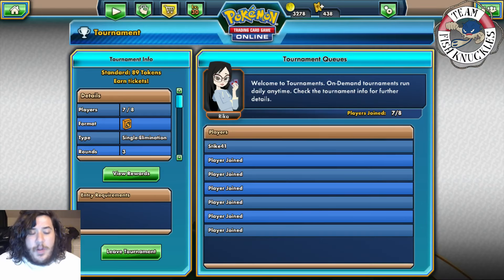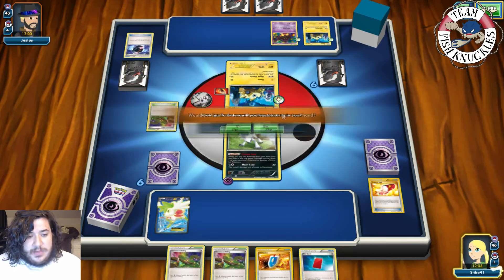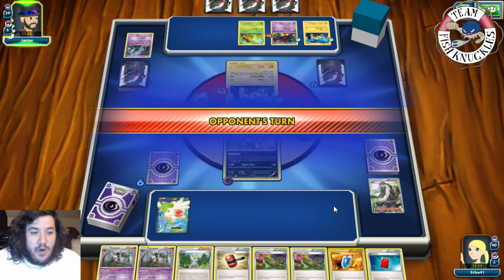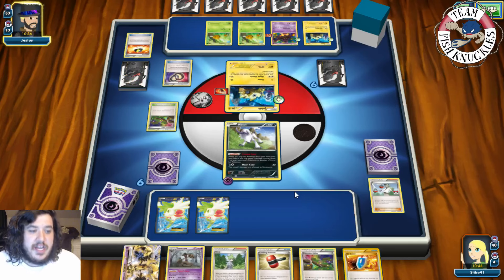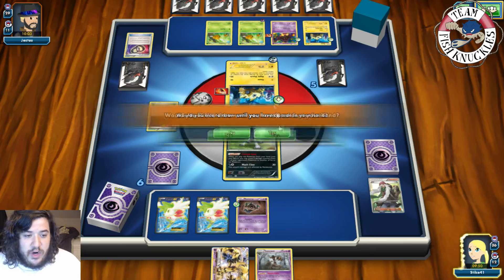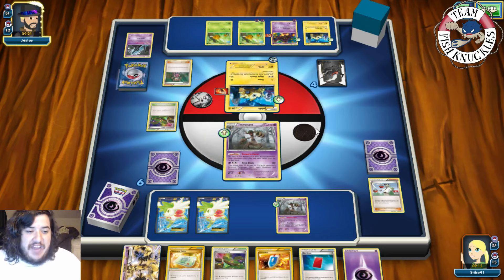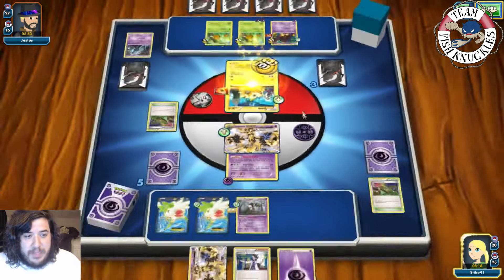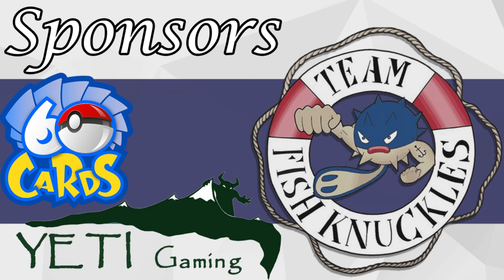Saturday Tournament #27 Trevenant Break! Round 1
Pokémon - 14

4 Phantump BKP 64
4 Trevenant XY 55
3 Trevenant BREAK BKP 66
2 Shaymin-EX ROS 106
1 Absol ROS 40

3 Professor Sycamore BKP 107
3 Wally ROS 107
1 Lysandre FLF 104
2 Team Flare Grunt XY 129
1 AZ PHF 117
1 N FAC 105
1 Xerosic PHF 119
1 Delinquent BKP 98
4 Crushing Hammer GEN 60
4 VS Seeker ROS 110
4 Trainers' Mail AOR 100
4 Ultra Ball FAC 113
2 Head Ringer Team Flare Hyper Gear PHF 97
2 Red Card GEN 71
1 Super Rod BKT 149
4 Dimension Valley PHF 93
1 Weakness Policy PRC 142

Energy - 7

7 Basic { Psychic } Energy GEN 79